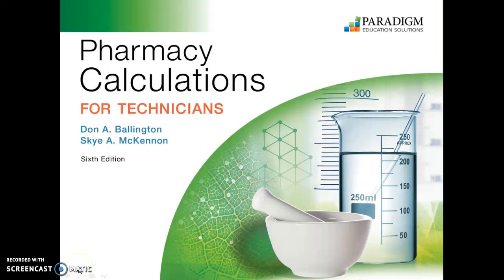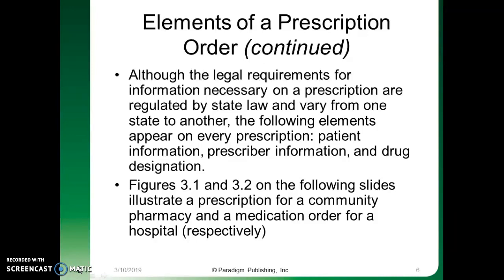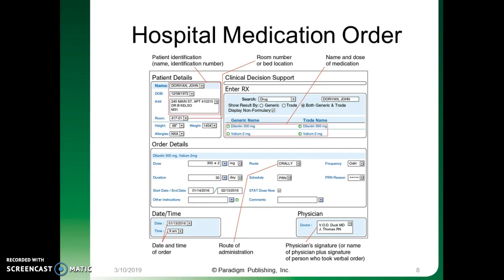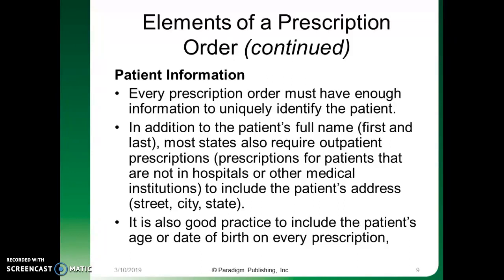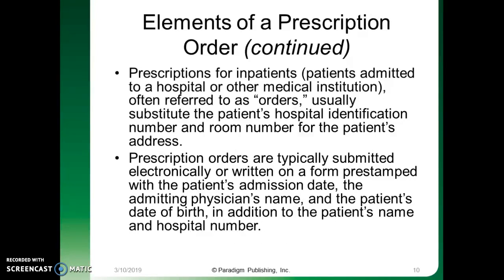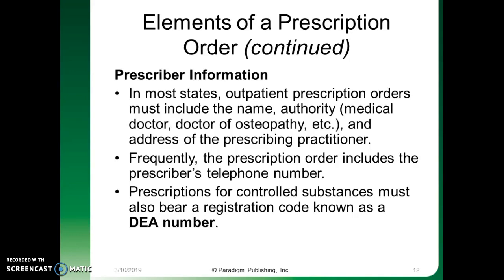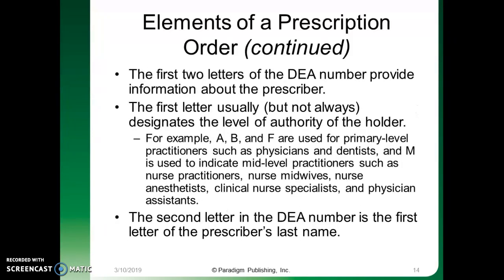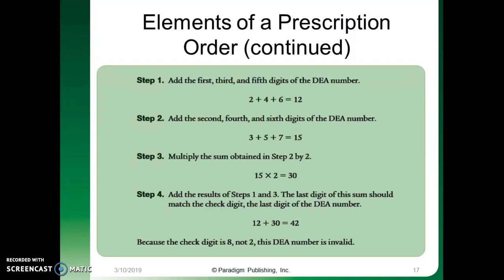3.1 Elements of Prescription Part 1